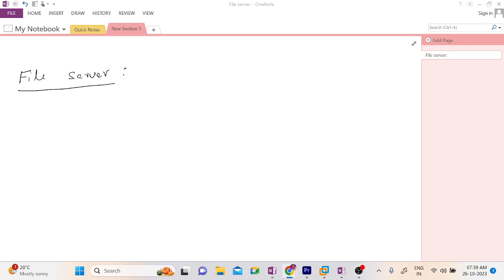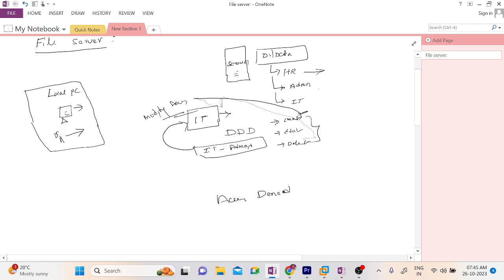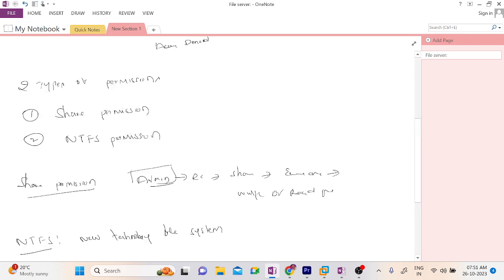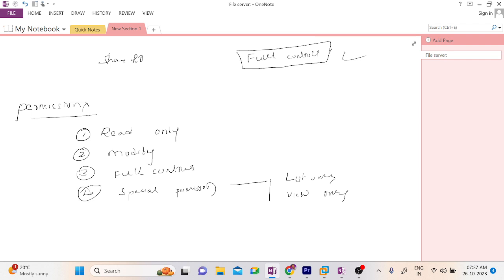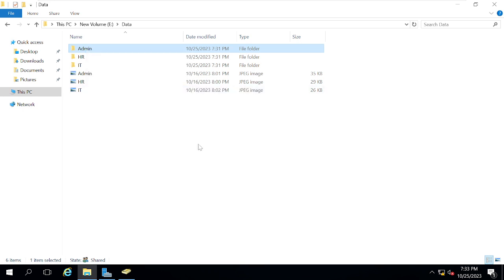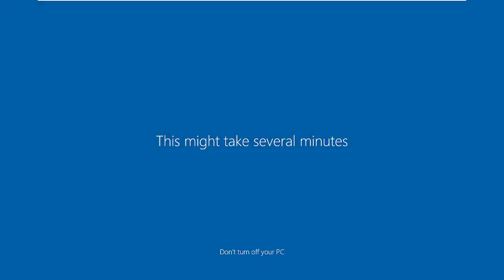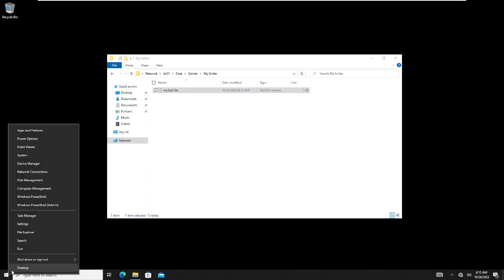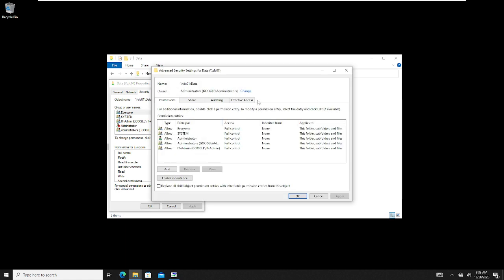File Server and permissions completely explained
File Server, access and permissions, Share and NTFS (Security Permissions)